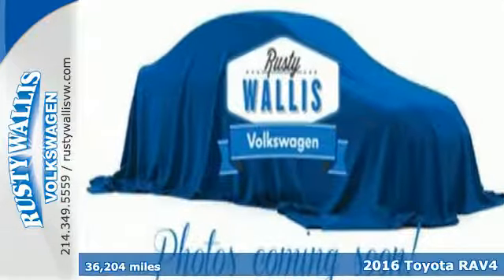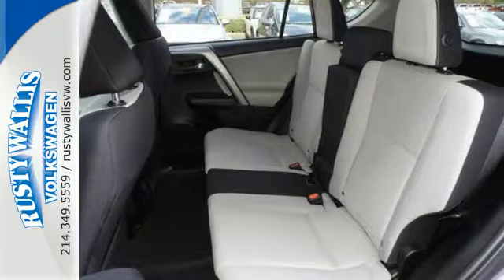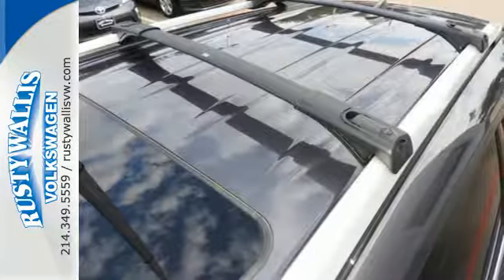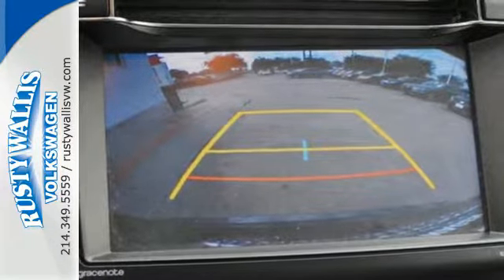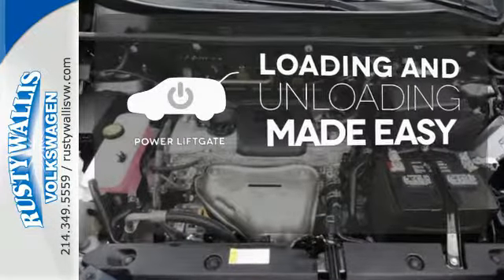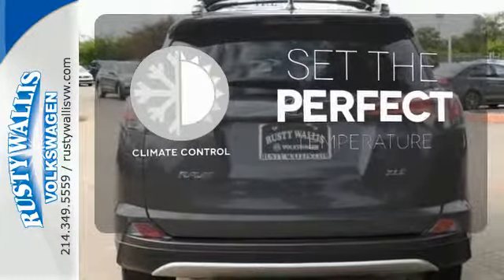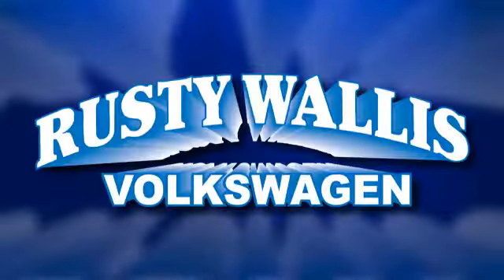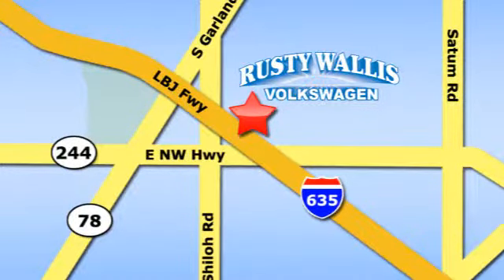Used 2016 Toyota RAV4 Dallas TX Garland, TX V180062A - SOLD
Year: 2016
Make: Toyota
Model: RAV4
Trim: XLE
Engine: 4 Cyl - 2.5 L
Transmission: Automatic
Color: Black Currant Metallic
Interior: Nutmeg
Mileage: 36204
Stock #: V180062A
VIN: 2T3WFREV8GW253445

Address:
12635 Lyndon B Johnson Freeway